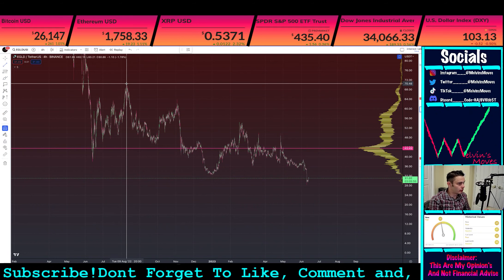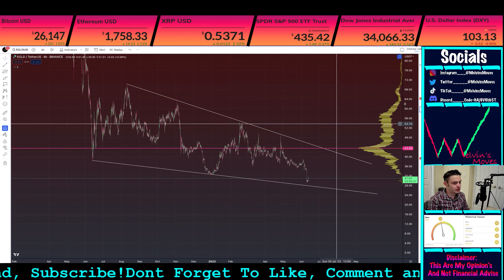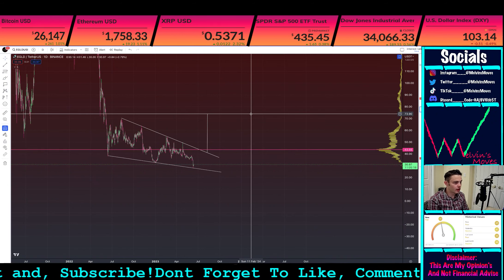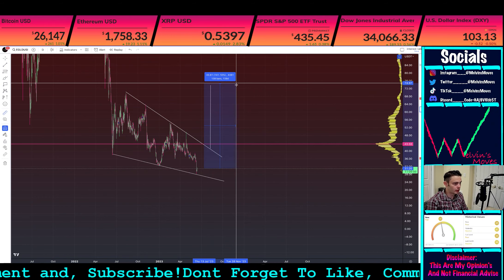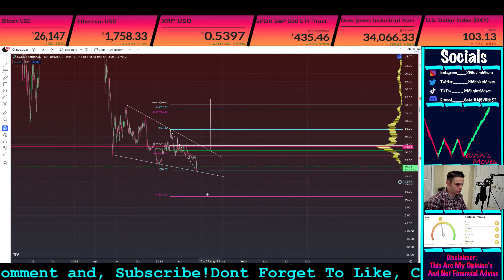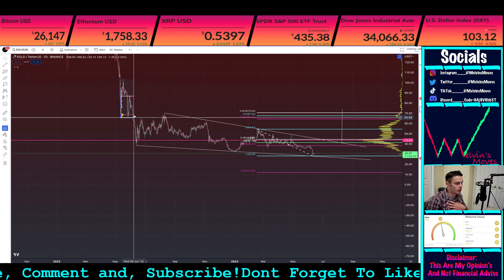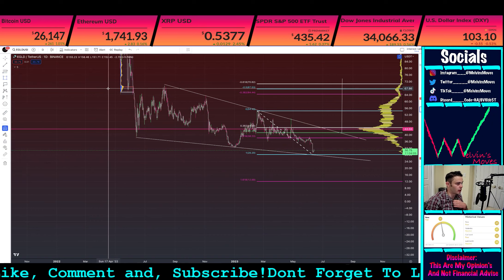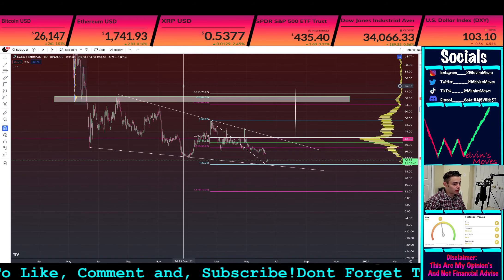MultiversX EGLD BULLISH Wedge To Play OUT!🚨📈🚀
MultiversX EGLD btc price technical analysis DOGE SHIB LUNC PEPE ETH & MORE !

MultiversX EGLD Technical Analysis  and my current opinion’s about the crypto market.